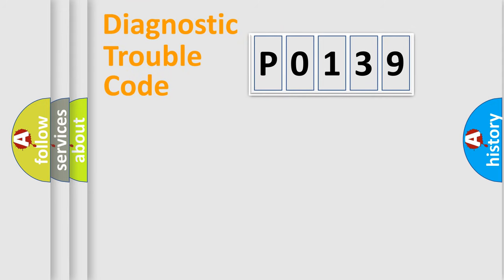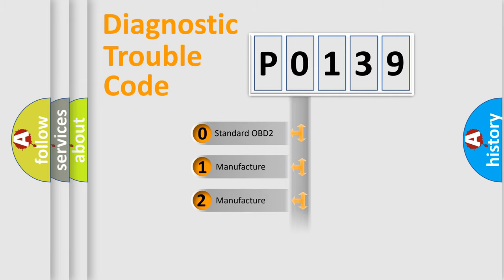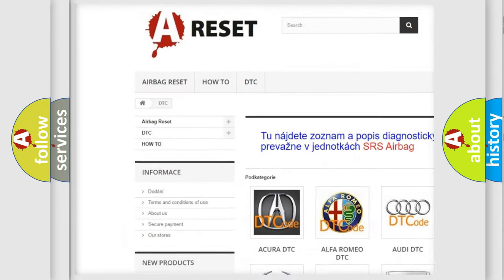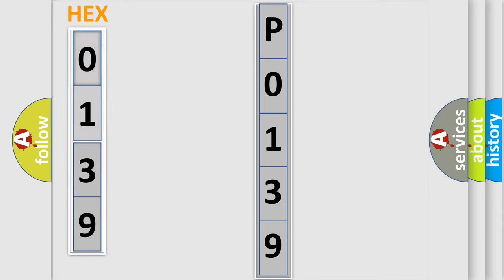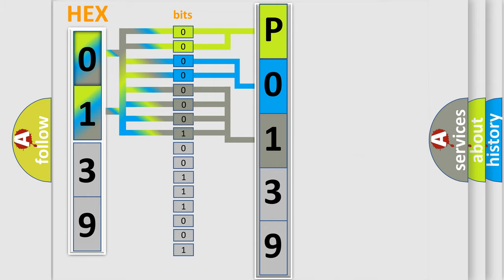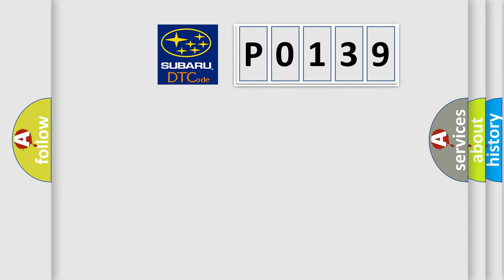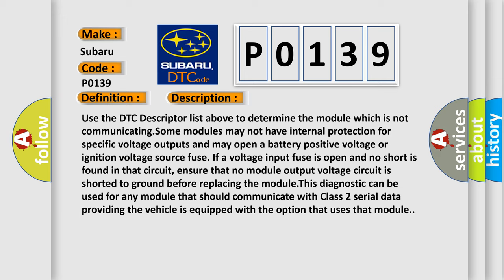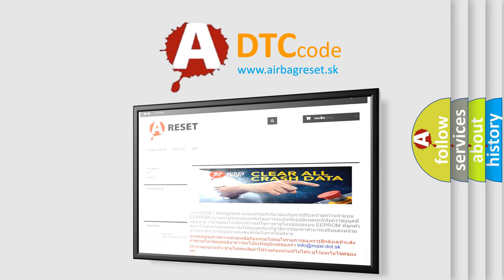DTC Nissan P0139 Short Explanation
Contents:
0:21 Basic DTC analysis according to OBD2 protocol standard.
1:48 Insight into programming
2:58 A diagnostically understandable description of the Diagnostic Trouble Code
3:05 Basic error definition

Make:
Subaru
Code:
P0139
Definition:
Lost Communication With Digital Radio Receiver
Cause: